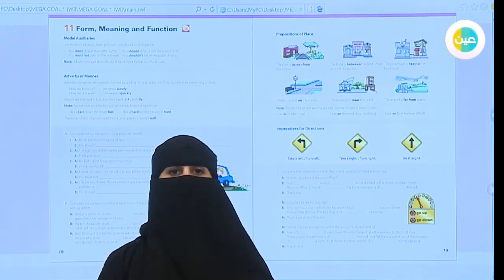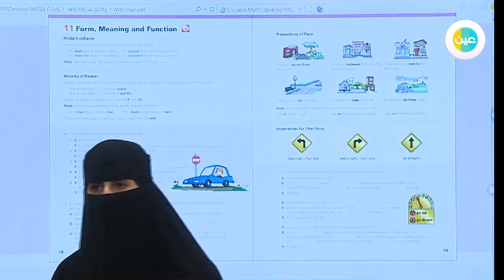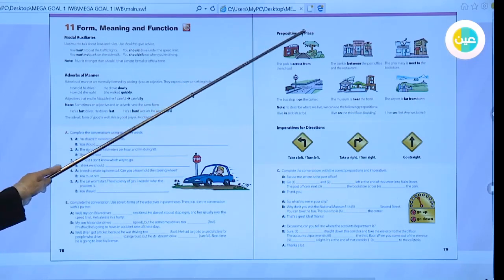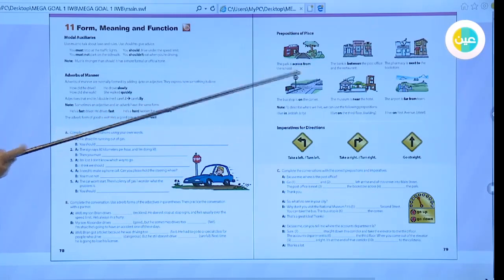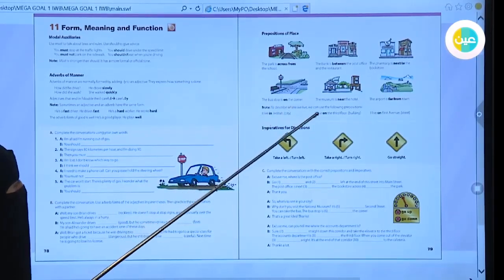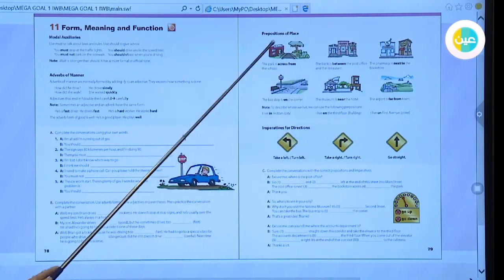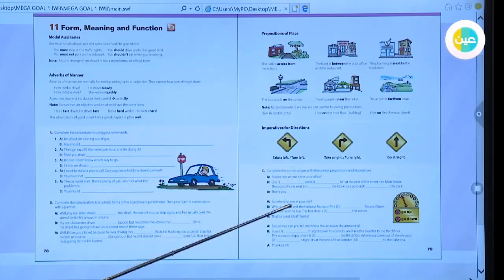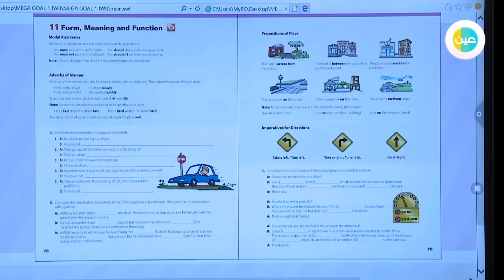دروس عين Unit5 lesson 6 – Mega Goal1 – المرحلة الثانوية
شرح عبر دروس عين من مادة Mega Goal1 للصف  المرحلة الثانوية للفصل الدراسي الثاني لدرس (Unit5  - lesson 6